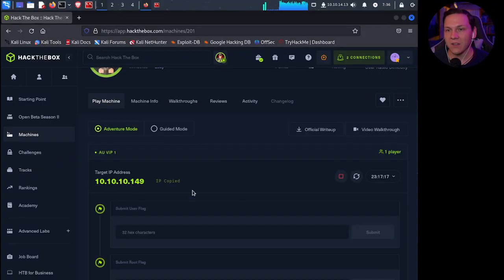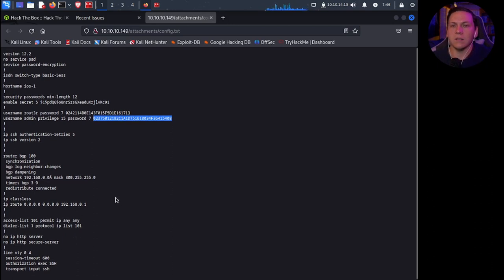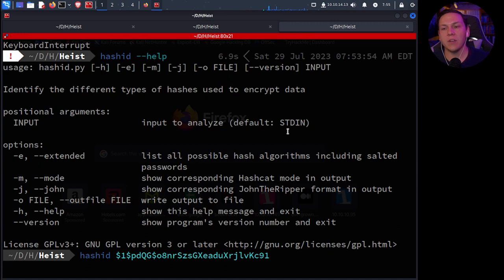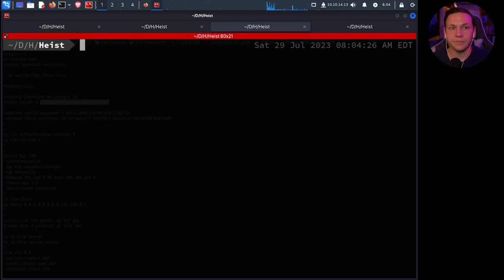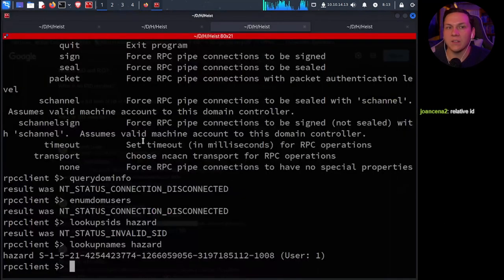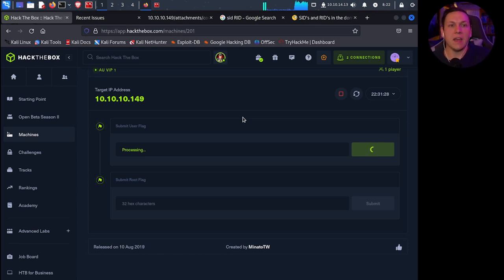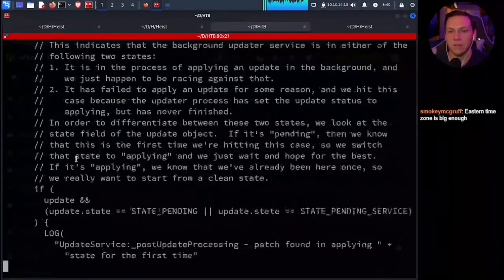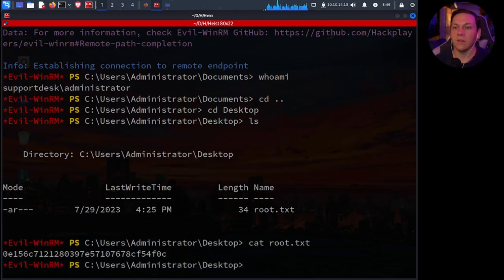HEIST Walkthrough - OSCP-like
00:00:00 - Start
00:01:27 - running NMAP
00:04:09 - Enumerating SMB
00:05:42 - enumerating the website
00:11:10 - attempting to crack the hash but failing at identifying the type of hash it is.
00:26:12 - bruteforce accounts with CME
00:27:52 - smb with Hazard
00:30:07 - Enumerating with RPC
00:33:07 - bruteforcing RID getting more users
00:37:28 - Automated RID Bruteforce
00:38:46 - Password spraying new users with passwords
00:40:14 - gaining intial shell with Chase
00:43:50 - local enumeration
00:47:01 - Discovering Firefox browser
00:49:02 - using procdump to enumerate the Firefox process
00:54:27 - finding passwords in the firefox dump file
00:57:22 - Password spray the newest password obtained
00:59:26 - loging  in as Administrator